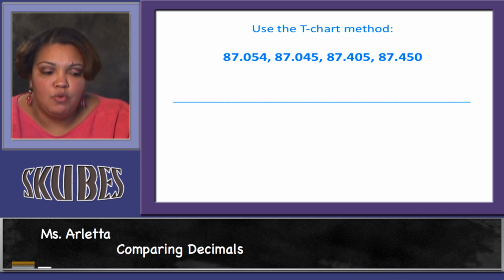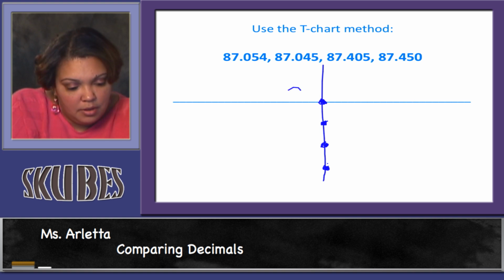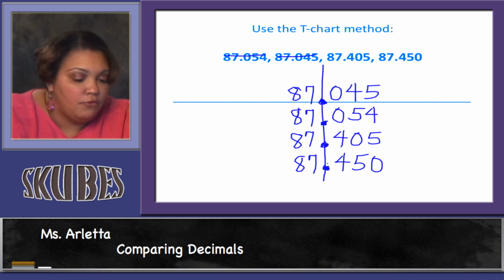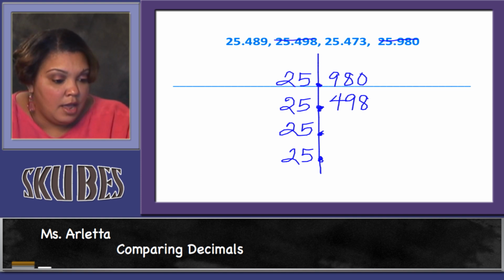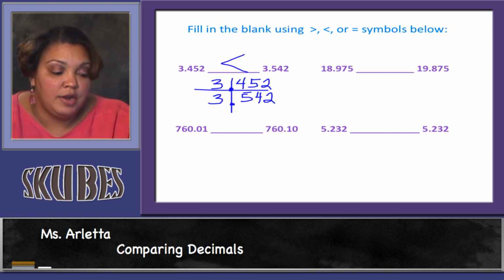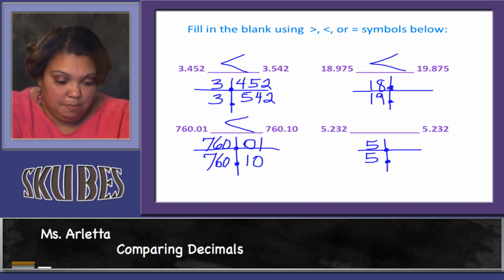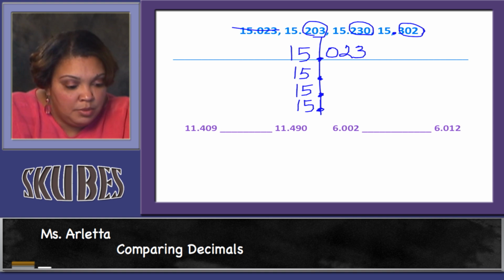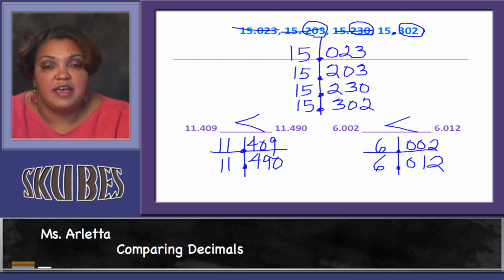Comparing Decimals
5.NBT.3b
Compare two decimals to thousandths based on meanings of the digits in each place, using symbols to record the results of comparisons.

4.NF.7
Compare two decimals to hundredths by reasoning about their size. Recognize that comparisons are valid only when the two decimals refer to the same whole. Record the results of comparisons with the symbols and justify the conclusions, e.g., by using a visual model.  Demonstrates how to use a T-chart.